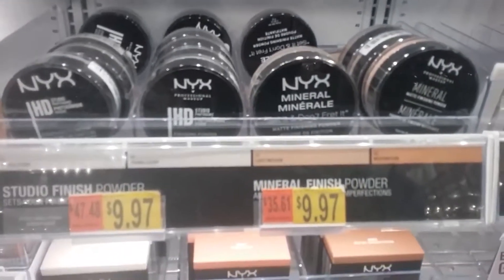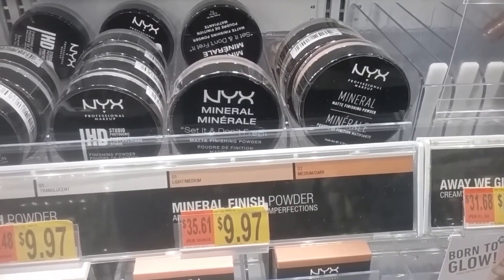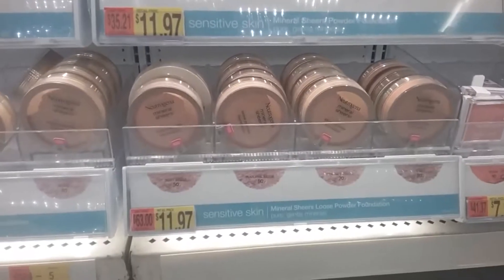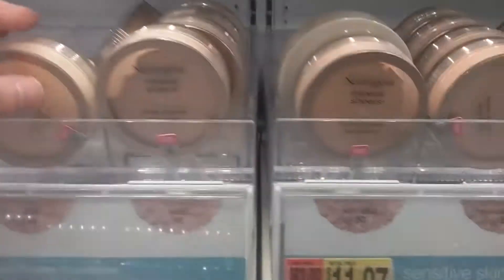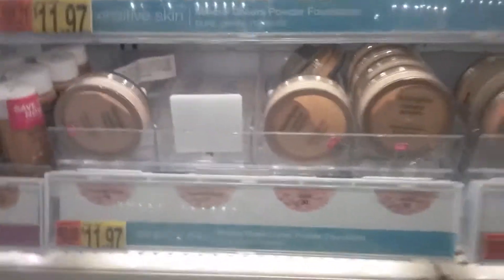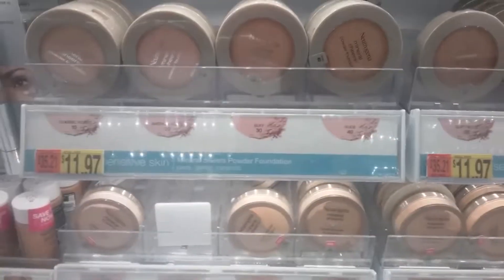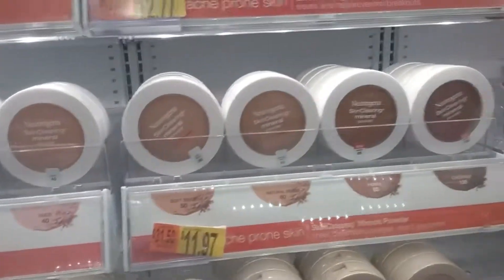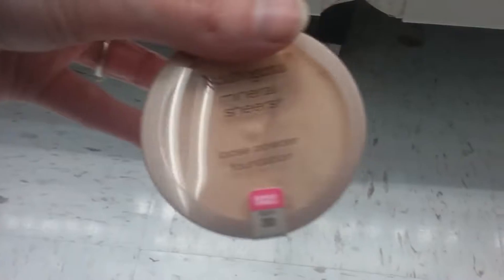Mineral based foundations/finishing powders, look around Walmart. Maybelline, NYX, Neutrogena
Hi everyone,

I grabbed a few products from Wally. Maybelline Fit Me!, NYX Mineral Matte Finishing Powder, Neutrogena mineral sheers. I've been wanting to try a mineral based product for a while and grabbed a few. There were so many products. All the colors are so close, hard to tell what to go with. Next vid will be comparing them.